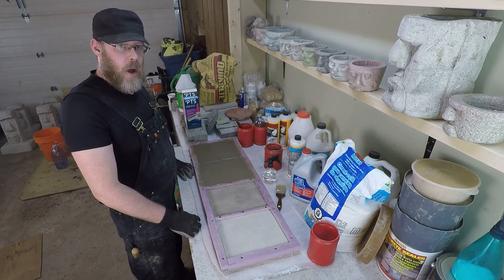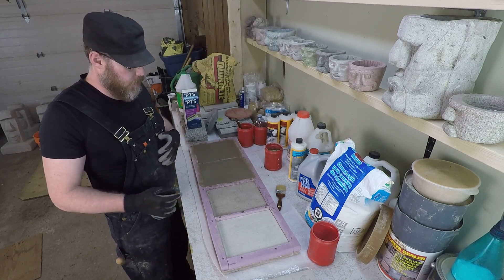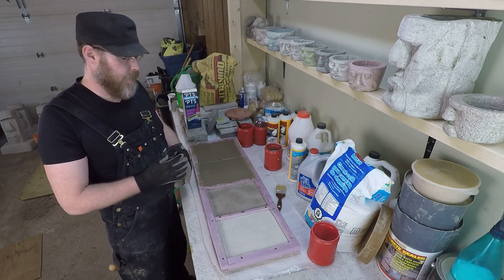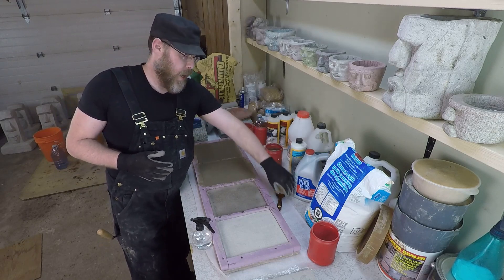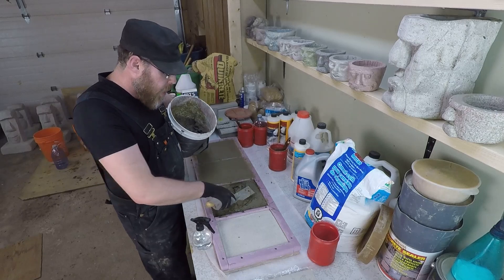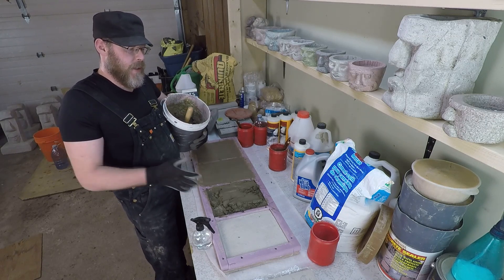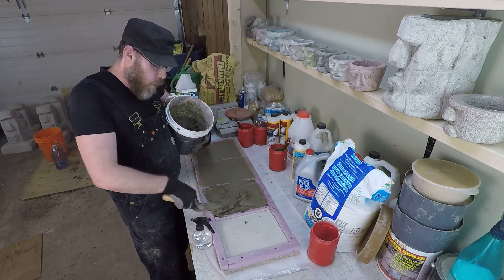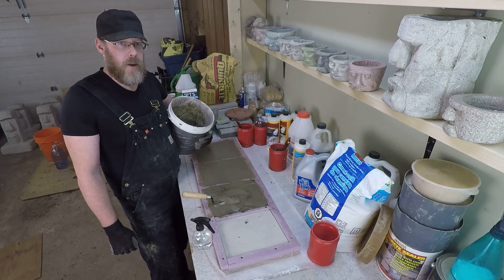Bond New Concrete To Old Concrete With A PVA Slurry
- PVA, or Polyvinyl Acetate (white glue), can be added to concrete to enhance some strength properties of the mix. You can also use it as part of a bonding slurry mixed with water, portland cement and sometimes sand. This bonding process would be ideal for bonding plaster, above grade, or indoor concrete bonding applications where water permeability is not a primary concern.